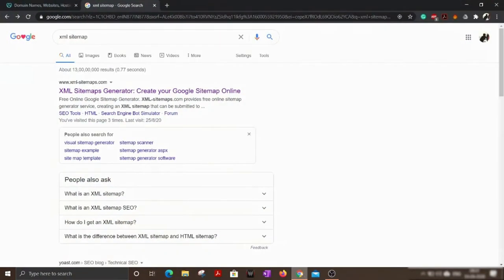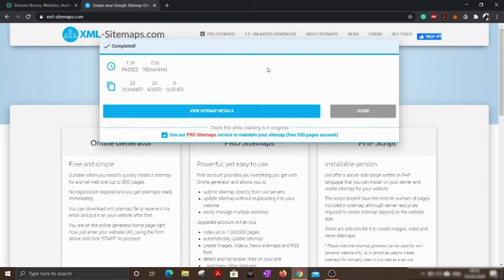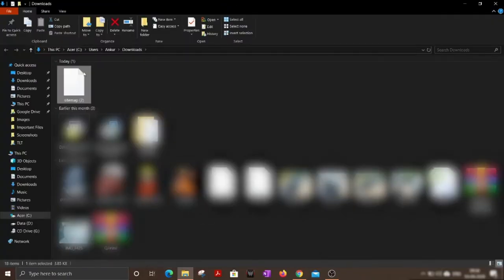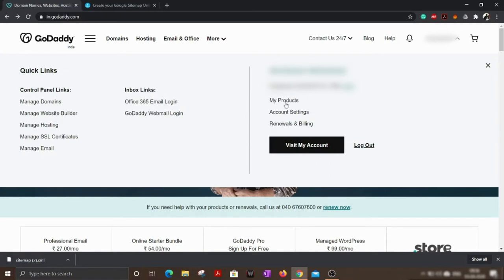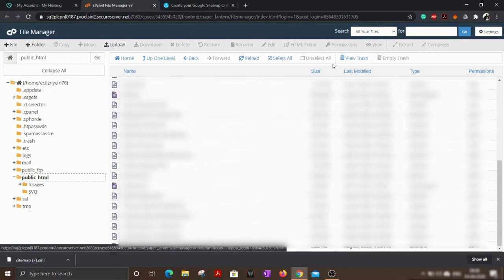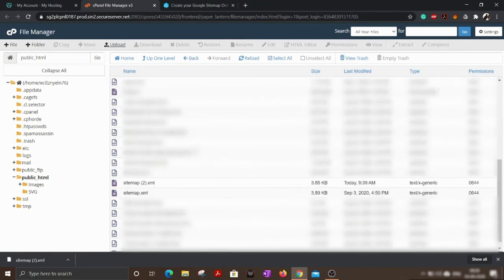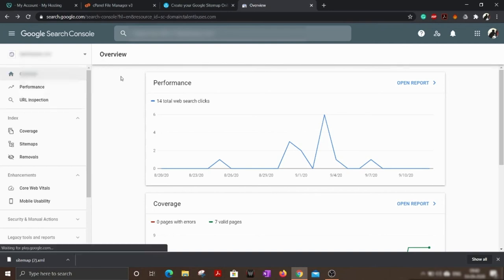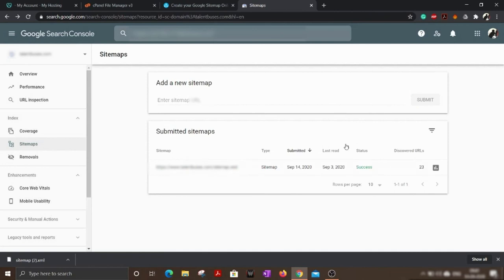How to create a sitemap and index your website on google (webmaster)? (2020)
This video shows how you can easily create a sitemap and send a request through google webmaster to index your website on google search engine under 5 minutes! I will be happy to help! :-)